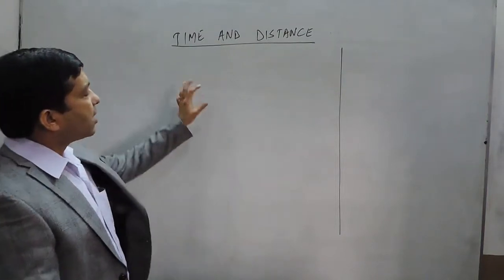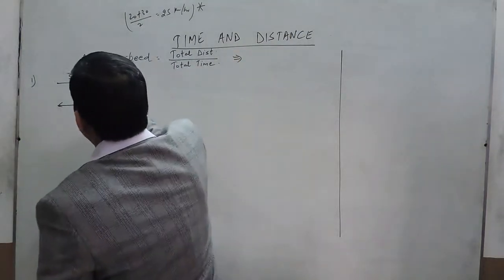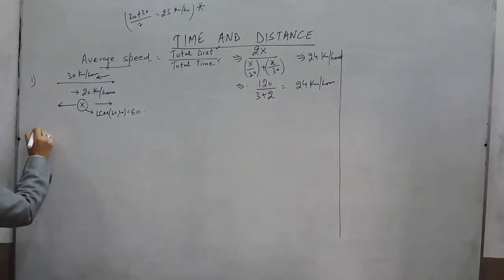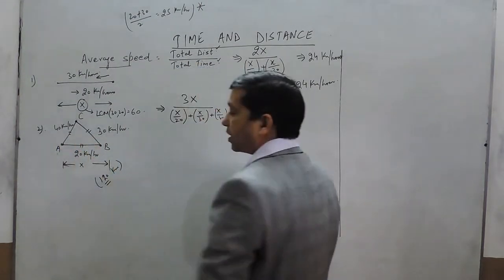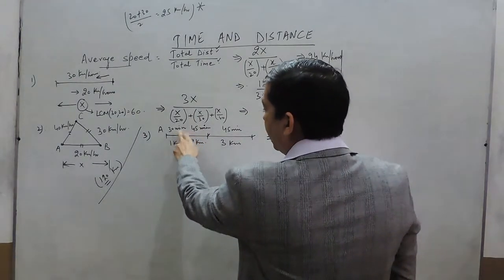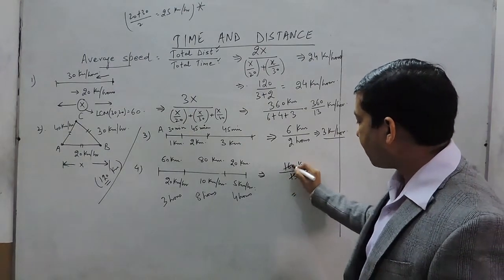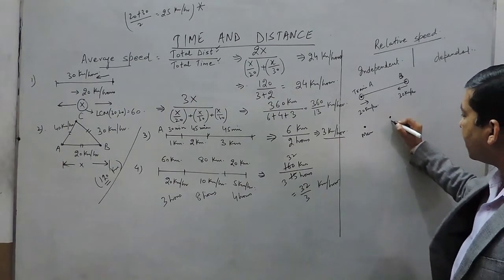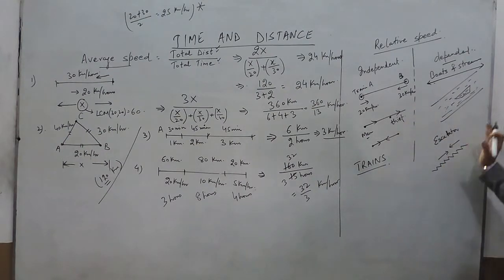Time and Distance - Speed, Average Speed, Relative Speed